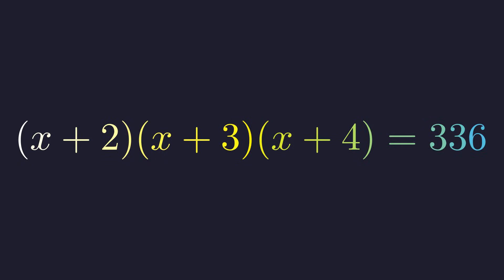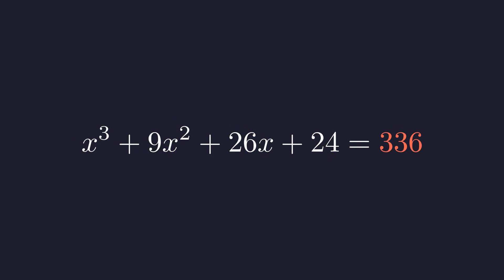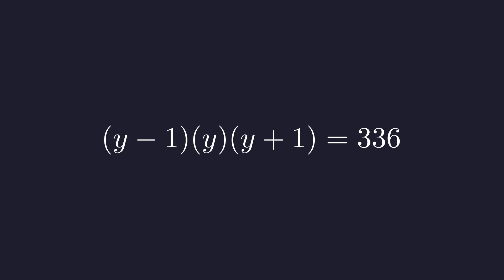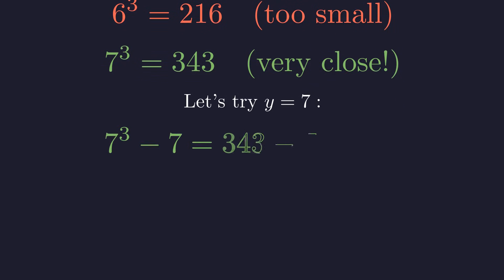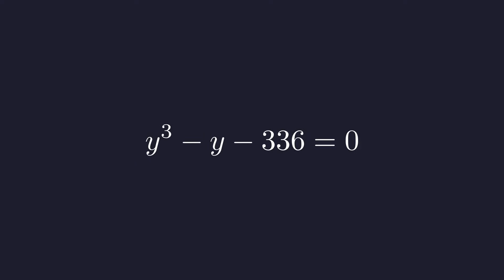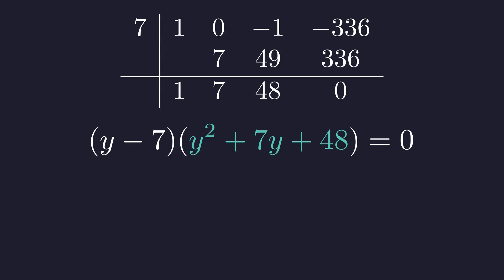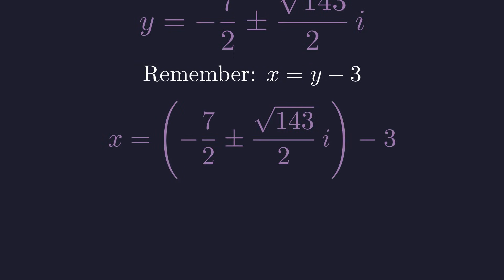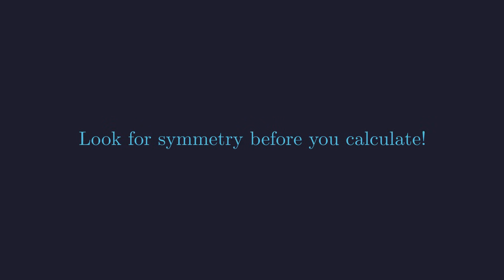A Seemingly Complex Math Problem with a Surprisingly Simple Solution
Unlock the power of strategic thinking with this engaging algebra problem! At first glance, the equation (x+2)(x+3)(x+4) = 336 might seem to require tedious calculations and complex cubic formulas. However, there's a more elegant and insightful method to find the solution.
In this video, we'll guide you through a clever substitution technique that simplifies the problem dramatically. By identifying the inherent symmetry in the equation, you'll learn how to transform it into a much more manageable form. This approach not only saves time but also deepens your understanding of algebraic manipulation and problem-solving strategies.
Whether you're a student looking to sharpen your math skills or simply someone who enjoys a good puzzle, this video is for you. We'll also explore why the brute-force method can be a trap and how recognizing patterns is a crucial skill in mathematics. Watch now to discover the satisfyingly simple answer to this viral math challenge!

Timestamps
0:00 - Introduction to the problem.
0:25 - Brute force method explanation.
1:29 - Elegant solution with substitution.
3:56 - Final answer revealed.
4:23 - Verification of the solution.
4:54 - Exploring other potential roots.
7:54 - Visual confirmation with a graph.
8:36 - Key takeaway.